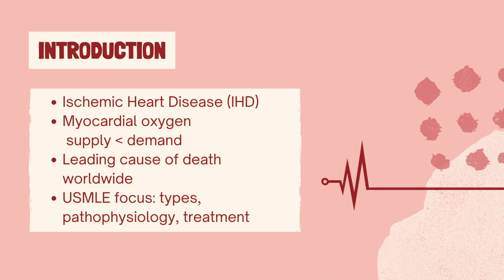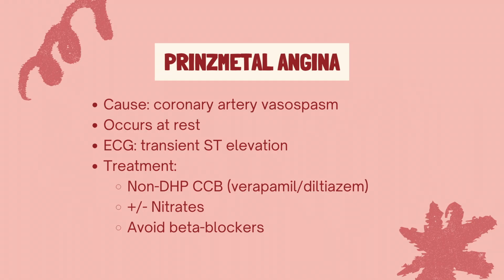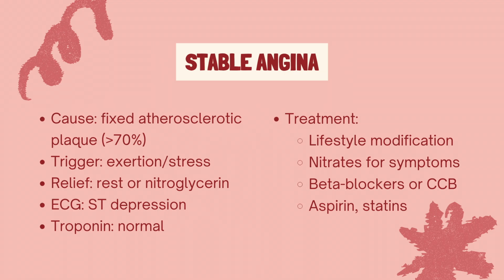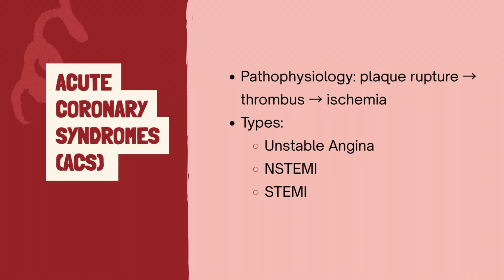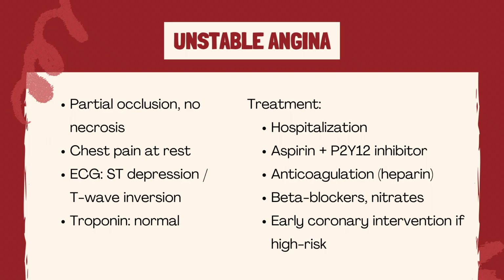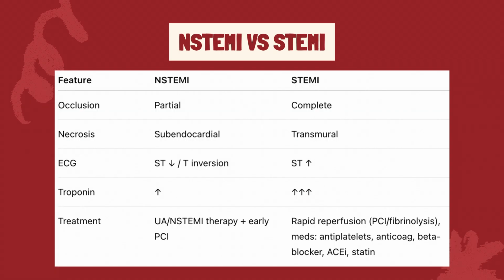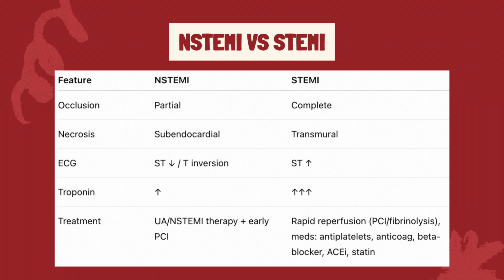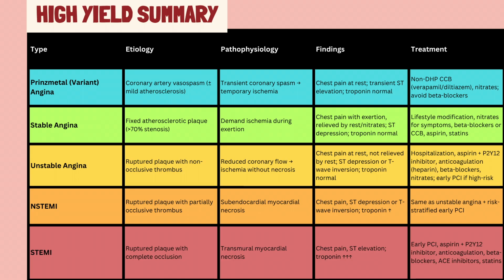LEARN ISCHEMIC HEART DISEASE IN 4 MINUTES! ♥️ (ANGINAS & ACUTE CORONARY SYNDROMES)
Ischemic Heart Disease (IHD) is one of the most common — and most important — cardiovascular topics for any healthcare professional to understand. In just 4 minutes, this video breaks down the key concepts of angina, myocardial infarction (MI), and acute coronary syndromes (ACS) so you can review or strengthen your foundation fast.

We’ll cover:

♥️ The difference between stable, unstable, and Prinzmetal angina

♥️ The pathophysiology behind ischemic heart disease

♥️ An overview of acute coronary syndromes (NSTEMI, STEMI, UA)

♥️ Core diagnostic and management principles every medical student and clinician should know

Perfect for medical students, PA students, nursing students, and anyone studying for Step 2, shelf exams, or board review.